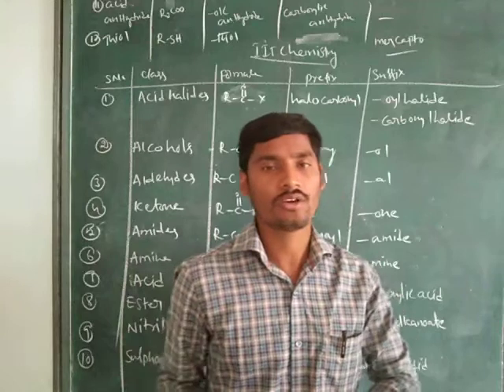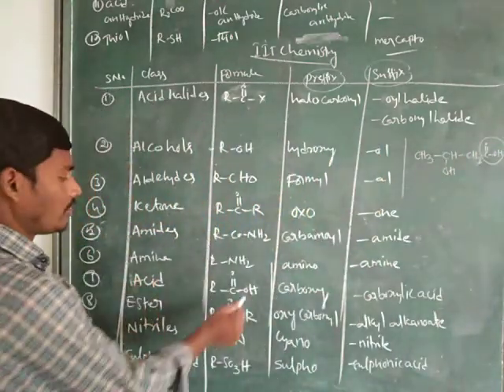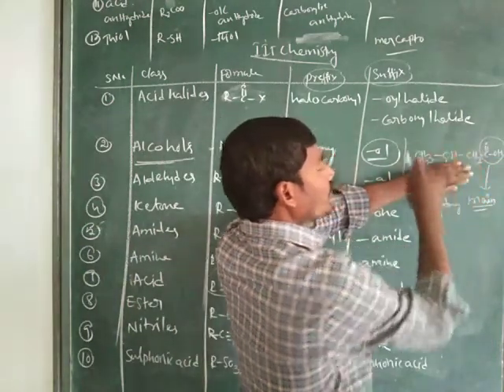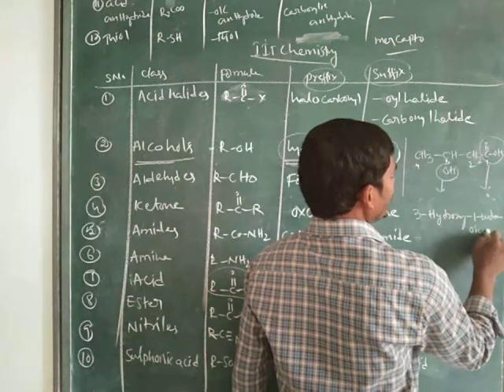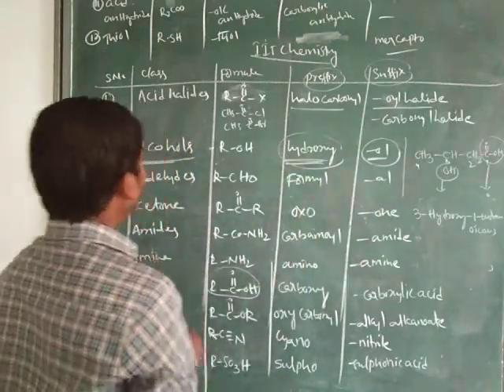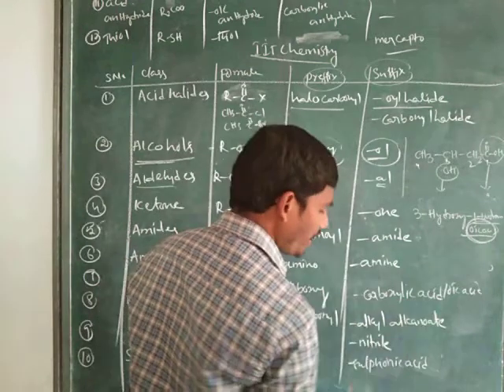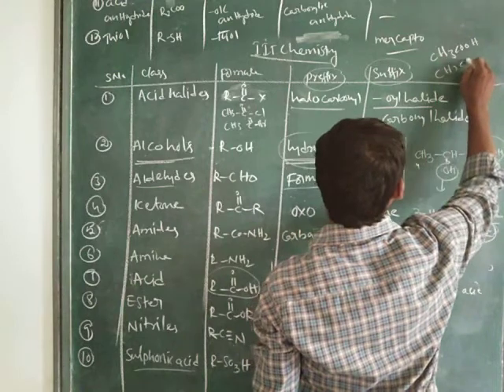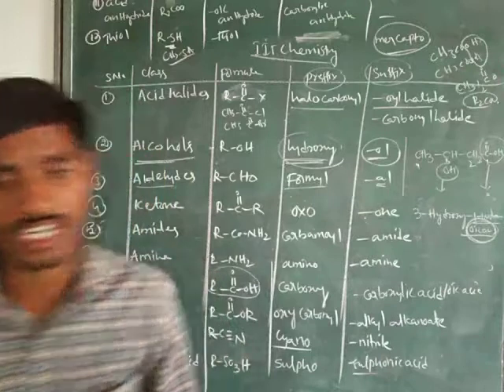9th class IIT chemistry functional groups part-4